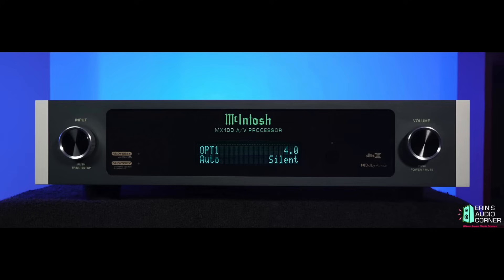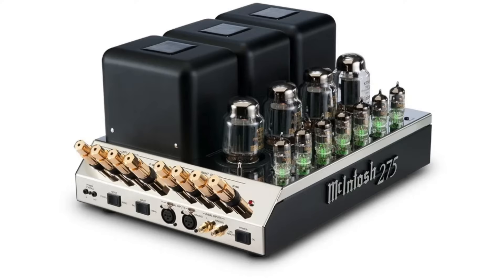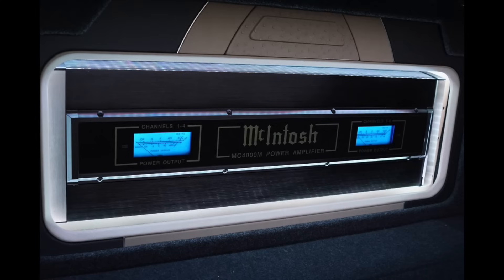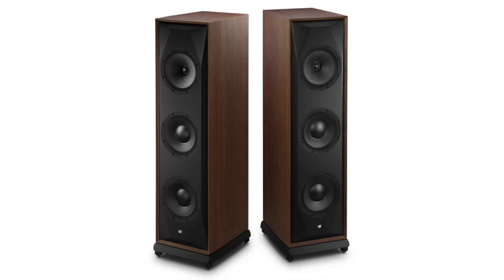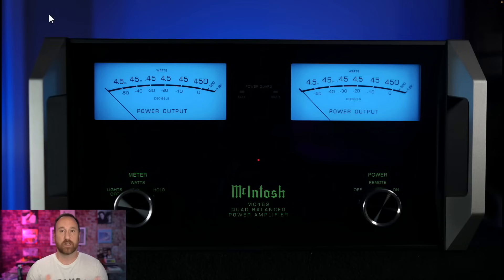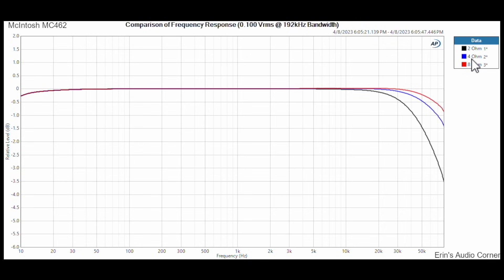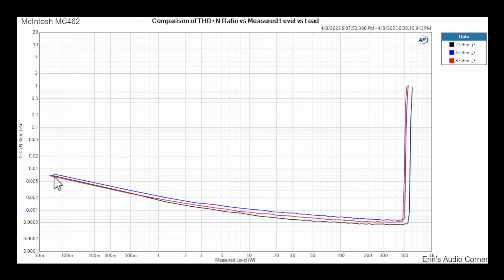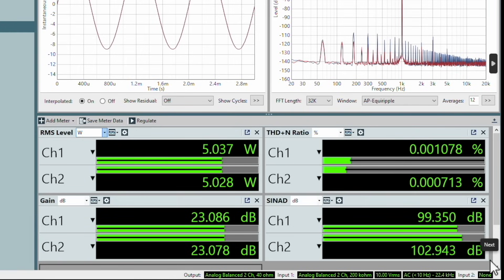The Most POWERFUL Amp I've Ever Heard Is Here!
Timestamps:
0:00 - Intro & Subjective
9:55 - Specs
10:47 - Objective Data
14:59 - Wrap-Up